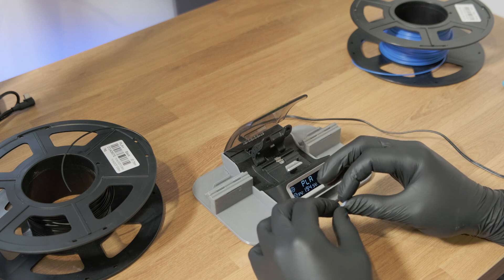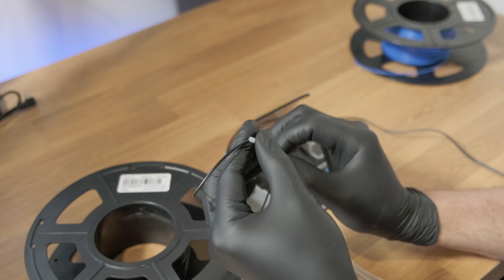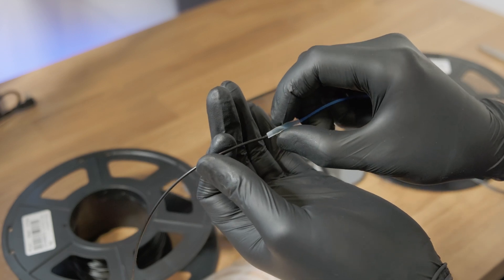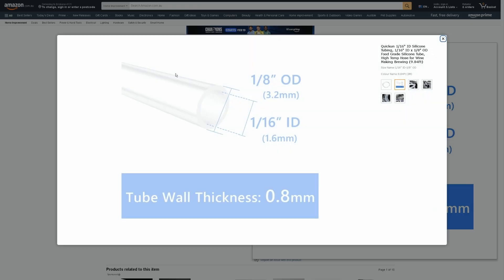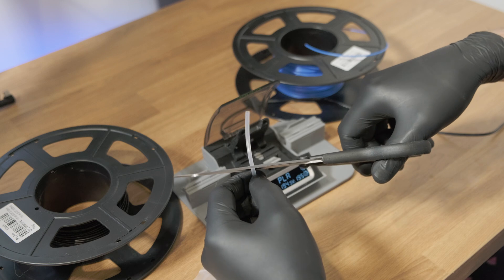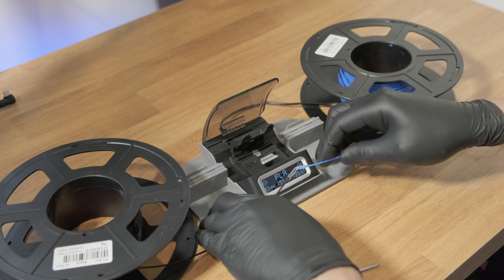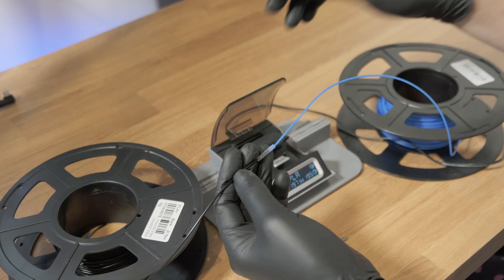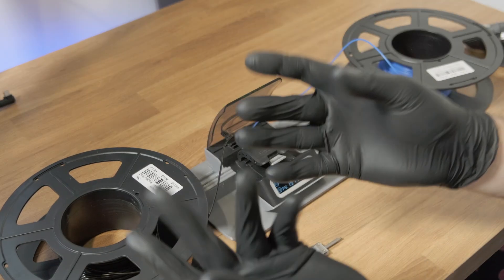Make the Sunlu Filament Connector Work Better With Silicone Tubing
This is a follow-up video as to how I solved the common issues with the Sunlu filament connector by replacing the PTFE tube with silicone tubing. I’ll answer questions from viewers and explain how this simple modification drastically improved its performance.

Watch this video first to get some context as to what I'm doing and why I'm doing it

If you’ve been struggling with inconsistent filament feeding or frequent jams, this fix is a game-changer!

Silicone Tubing (1.6mm ID, 3.2mm OD)
Sunlu Filament Connector

Timestamps:
00:00 –0:22 - Intro
0:23 - 1:51 - Inner Diameter
1:52 - 4:12 - Cooling
4:13 - 4:32 - Sizing
4:33 - 5:19 - Cutting Technique
5:20 - 6:16 - Placement Technique
6:17 - 7:04 - Pushing Force
7:05 - 8:41 - Live Demo
8:42 - 9:12 - Cutting The Silicone
9:13 - 9:33 - Summary
9:34 - 10:03 - Print Quality Example
10:04 - 10:12 - Outro